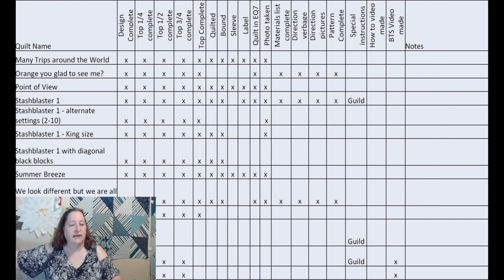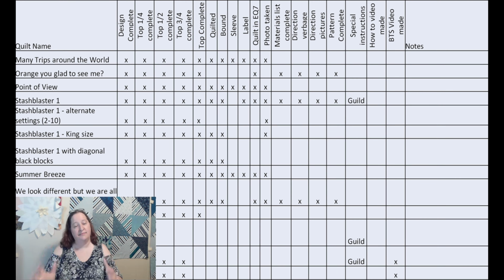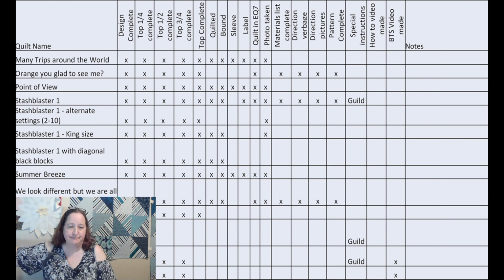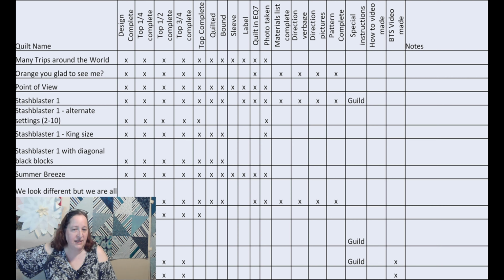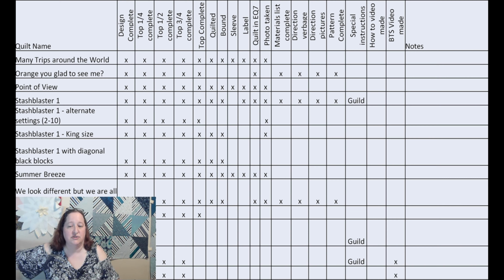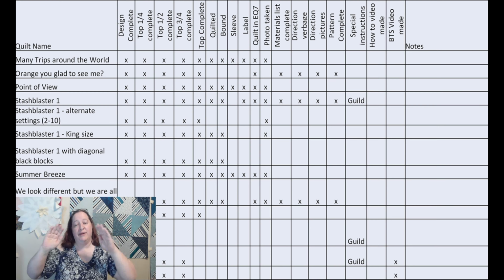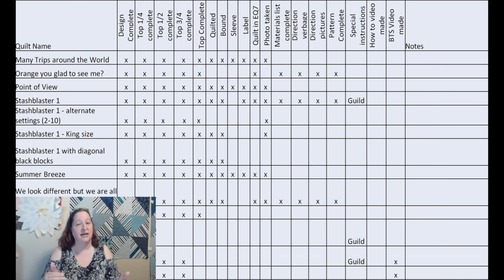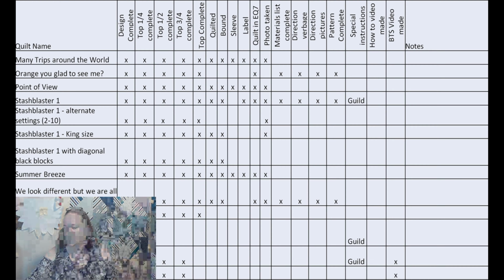If you want to attack it, TRACK it!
Simple lofi hiphop track n.6 - Alittlebitdrunk Guy